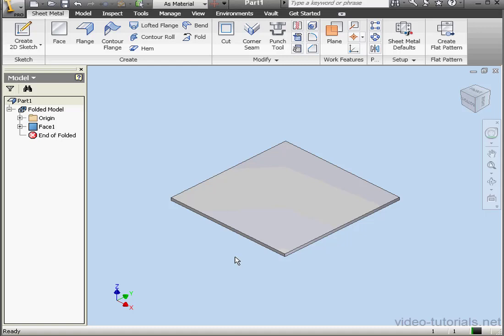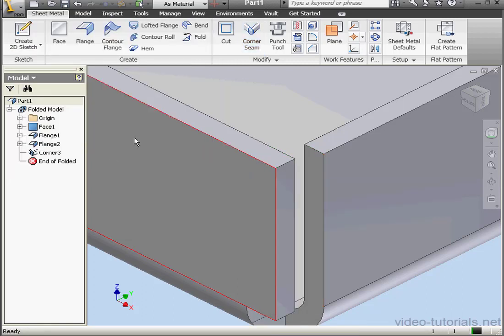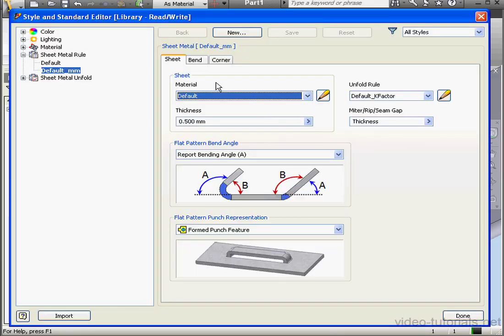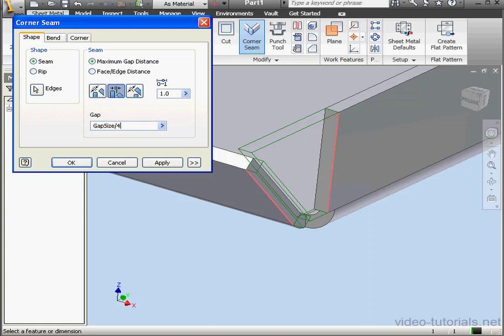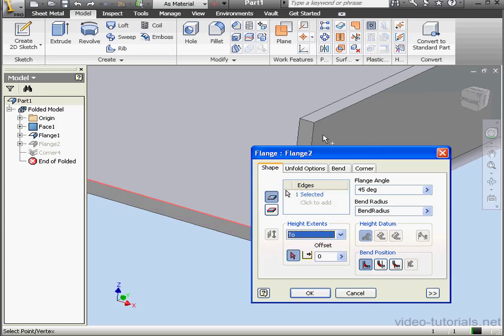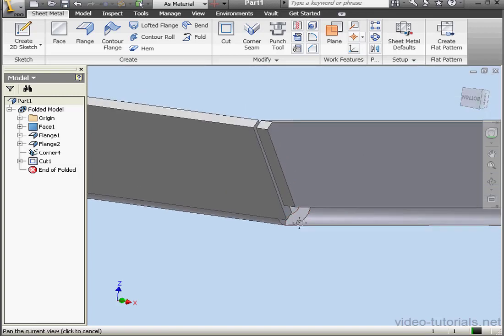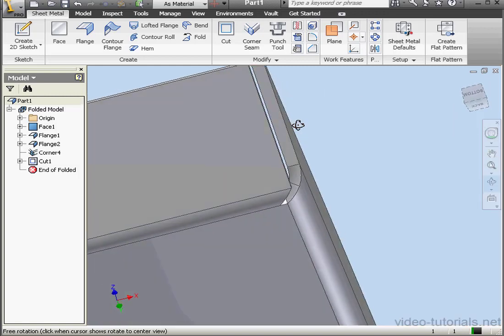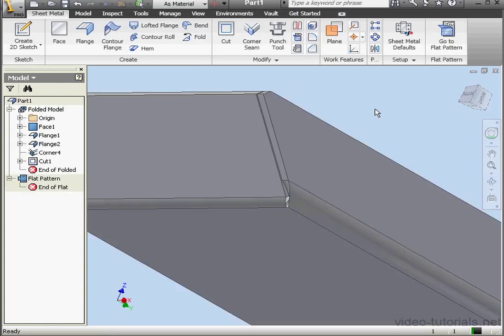AutoDesk INVENTOR Sheet Metal 17 Corner Seam